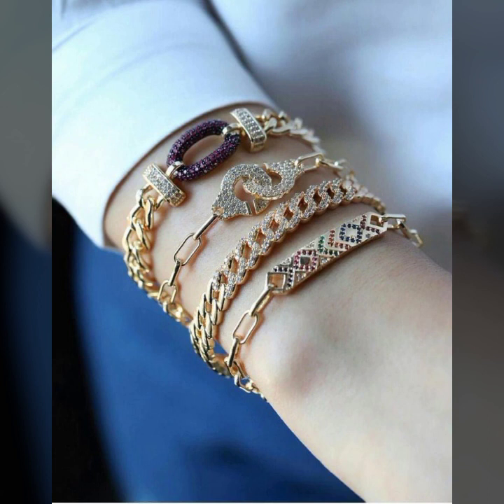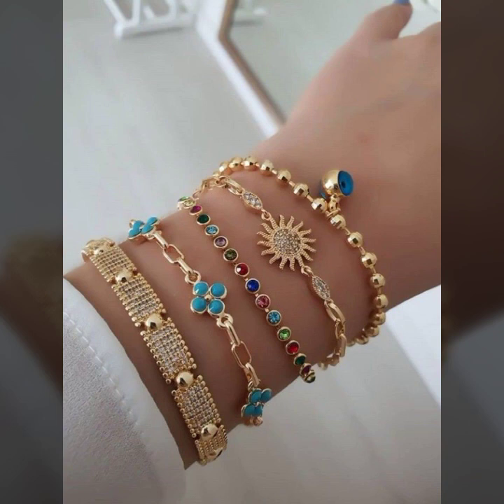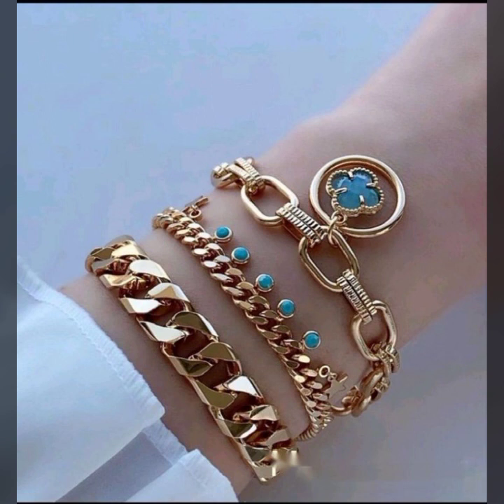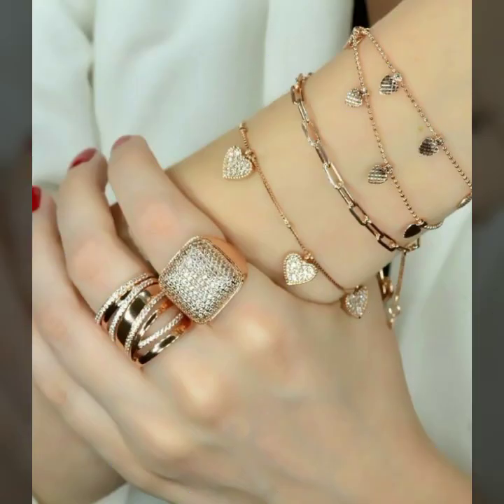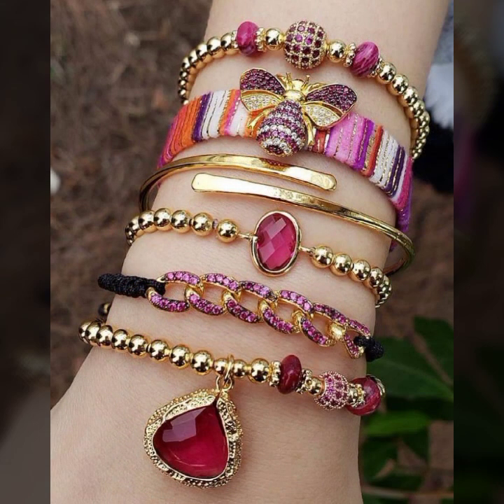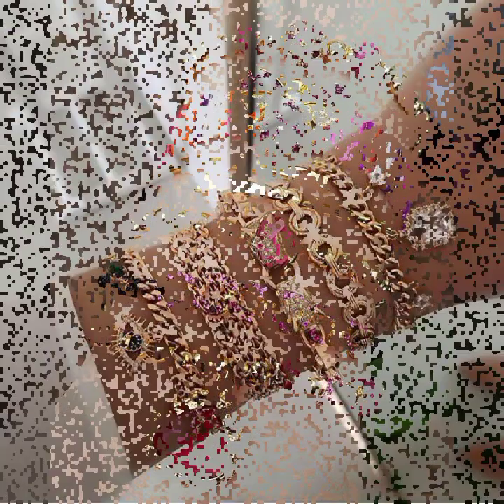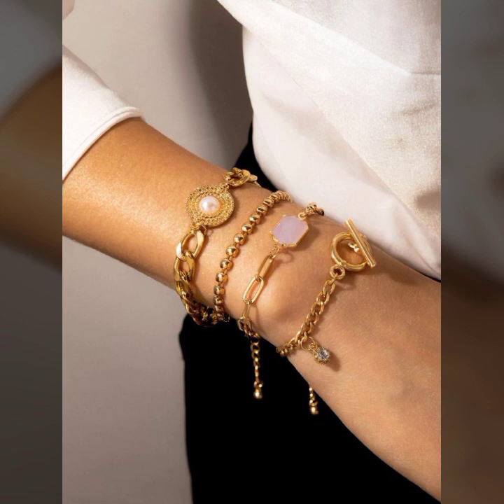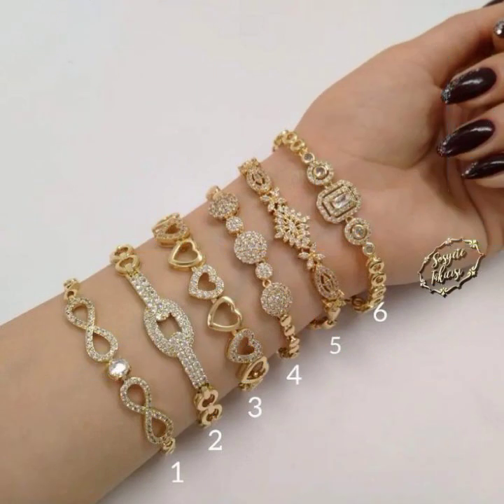Marvellous Trendy Gold & Gemstone Bracelet